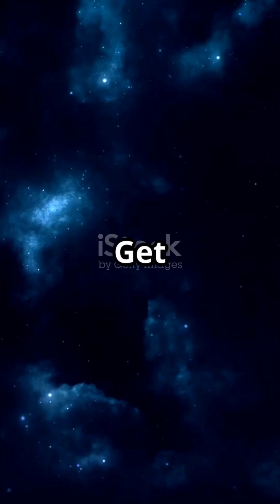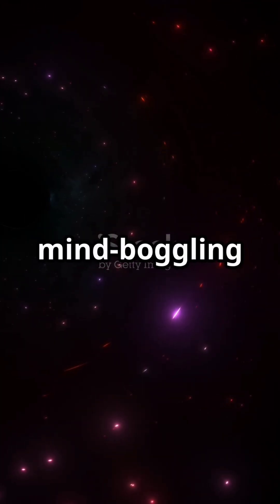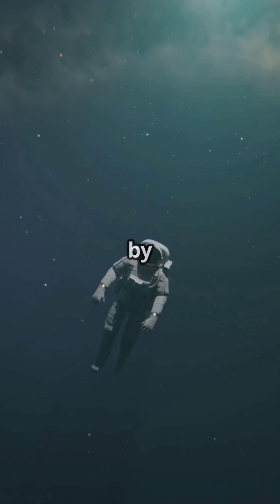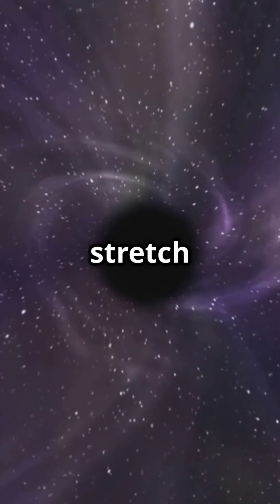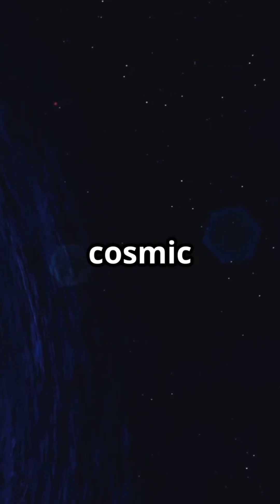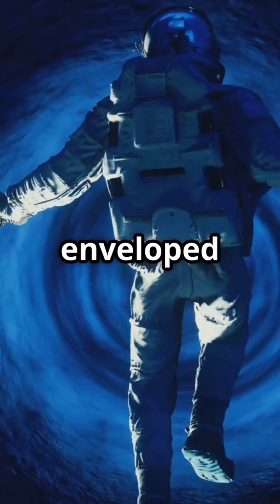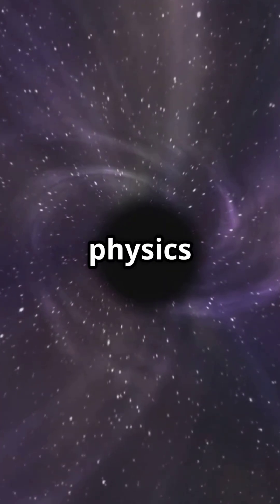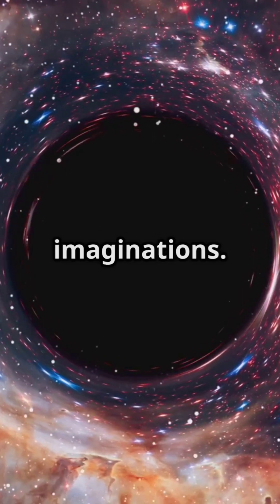What Happens If You Fall Into a Black Hole?”youtube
Falling into a black hole is the most terrifying journey in the universe.
But what really happens if you do it?

🌌 Would you stretch forever?
🕳️ What happens at the event horizon?
🧠 Could you survive… even for a second?

This 90-second video breaks down the horrifying science of black holes—step by step.
Watch until the end… if you dare.

what happens in a black hole

falling into a black hole

black hole spaghettification

event horizon explained

scary space facts

how black holes work

singularity science

black hole animation short

text to video shorts

story of Earth and time

faceless YouTube videos